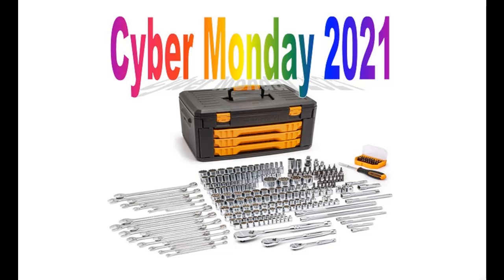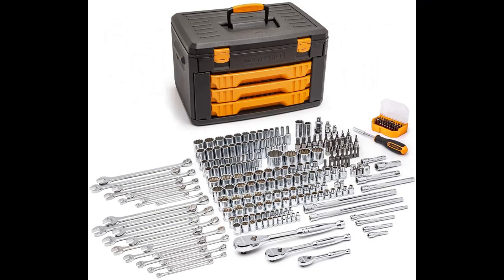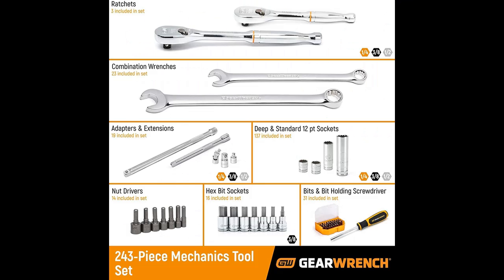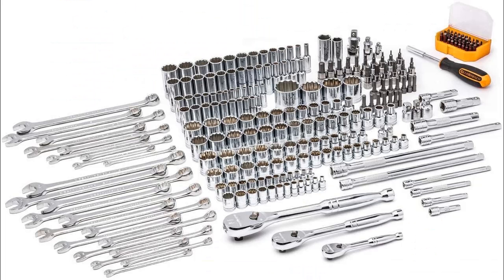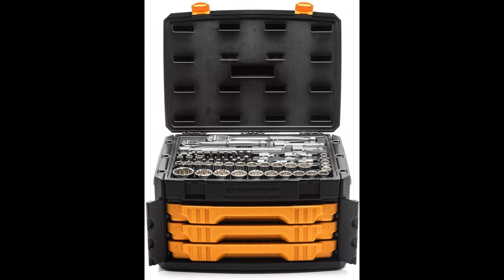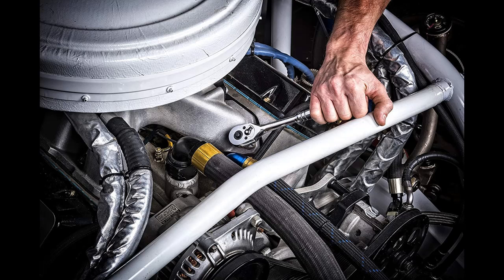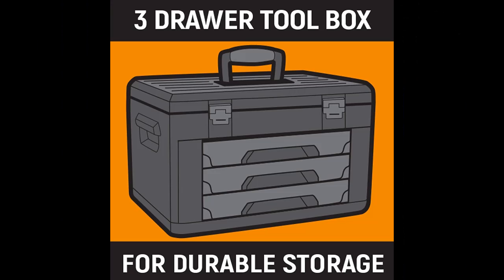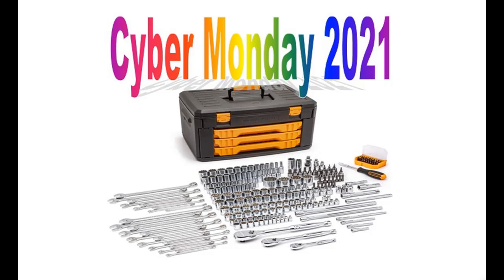"Cyber Monday 2021" GEARWRENCH 243 Pc. 12 Pt. Mechanics Tool Set in 3 Drawer Storage Box - 80972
"Cyber Monday 2021" GEARWRENCH 243 Pc. 12 Pt. Mechanics Tool Set in 3 Drawer Storage Box - 80972||✔️Price details/Full details+Reviews

GEARWRENCH 243 Pc. 12 Pt. Mechanics Tool Set in 3 Drawer Storage Box - 80972